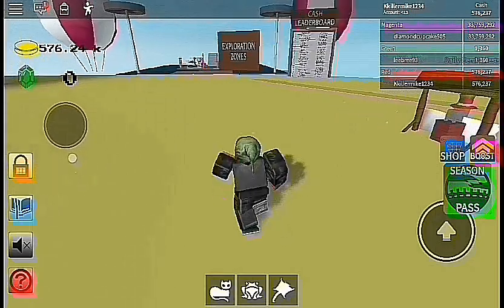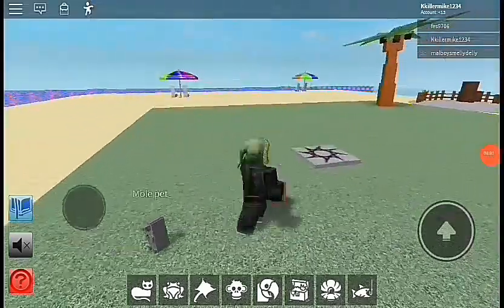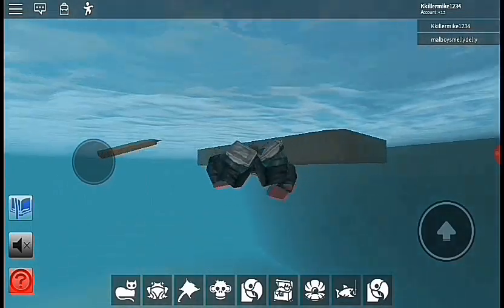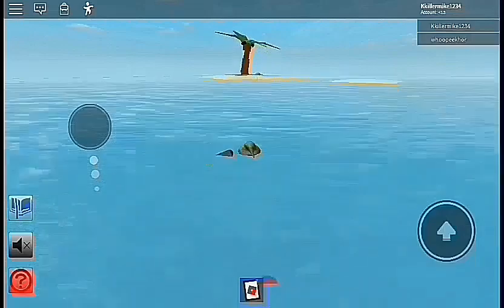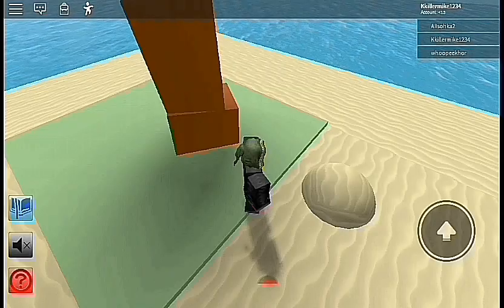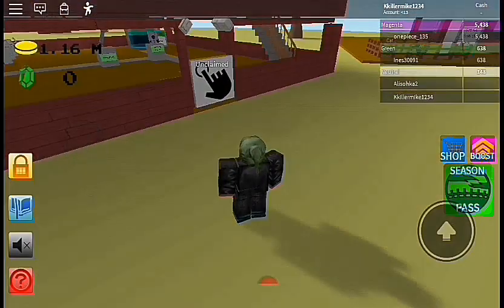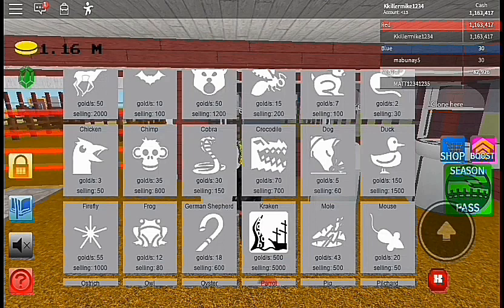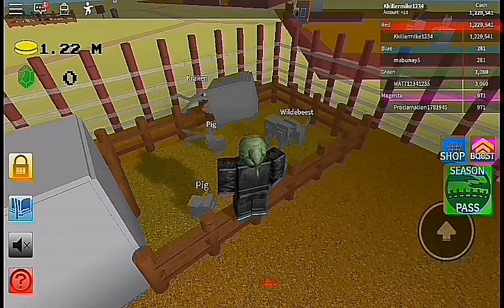Roblox Creature Tycoon- How to unlock the Kraken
Killer Mike demonstrates how to unlock the Kraken. He also shows off unlocking other creatures in the Tropical Sand Zone including the shark, chimp and parrot.